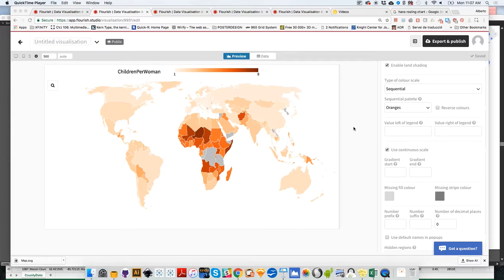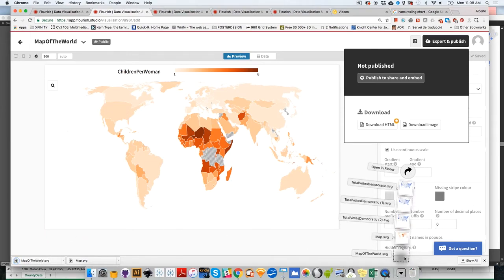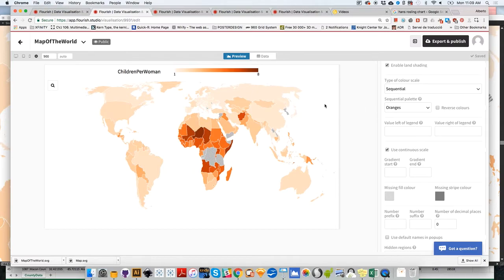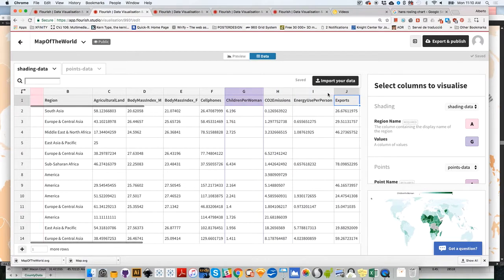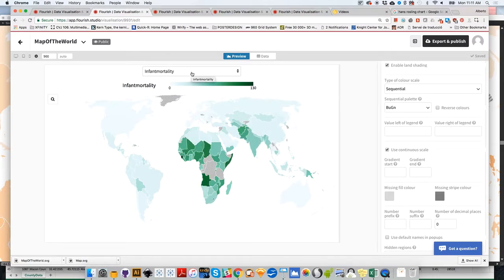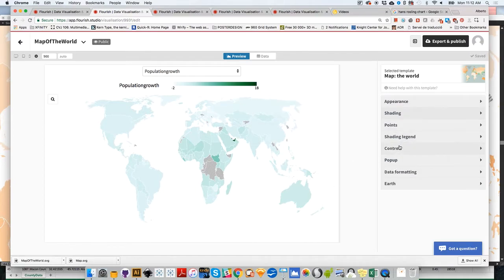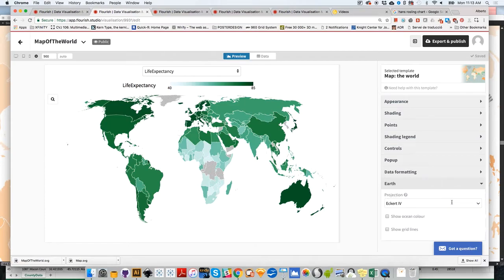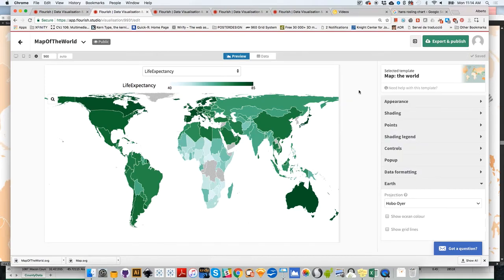FLOURISH TUTORIAL: PART 4 - Adding more maps and interaction